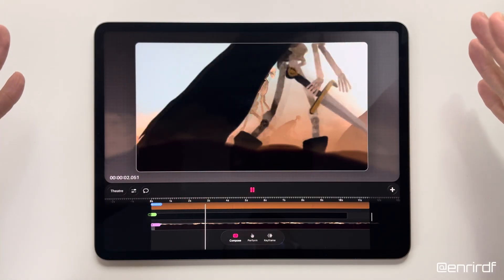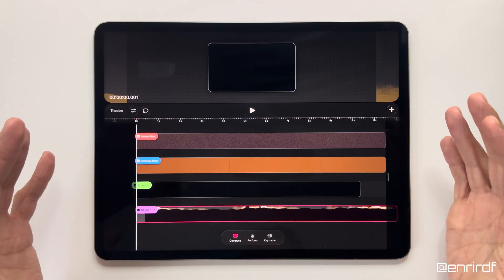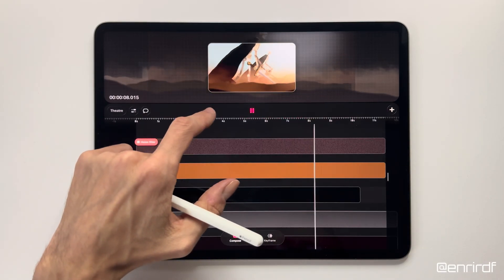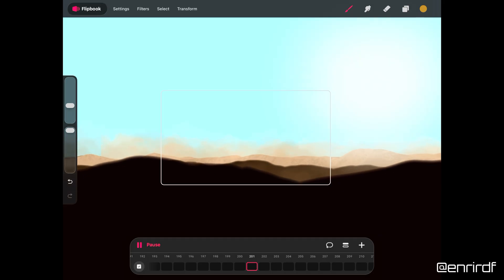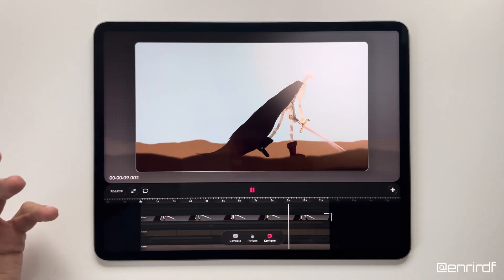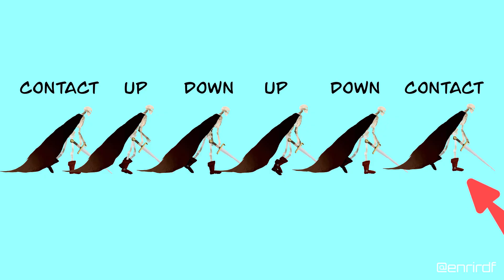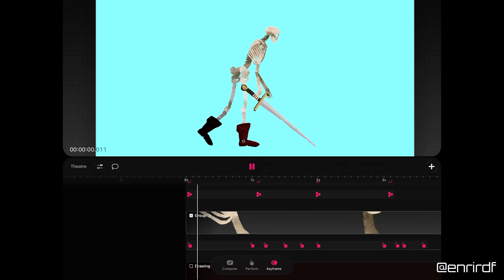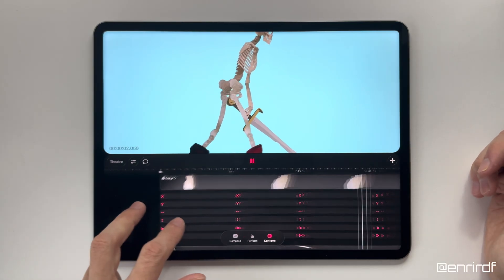How i animated on Procreate Dreams 2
How I animated on Procreatedreams2 by @enrirdf
Hello Dreamers😎 In today's video, I'll tell you how I created my first scene in Dreams 2. We'll look at the elements that make up the timeline, camera movements, parallax effects, and finally, the skeleton's walking cycle.

Orhers Tutorial